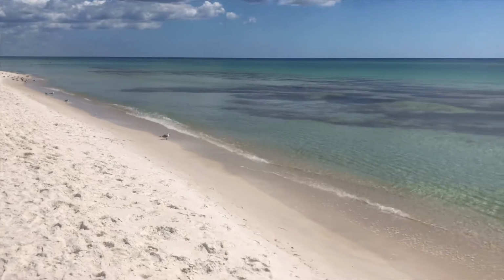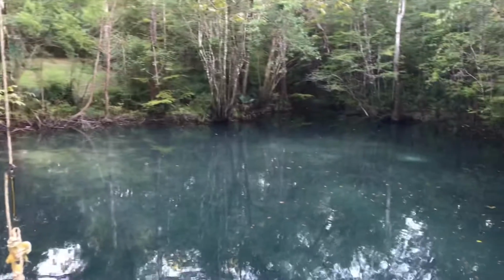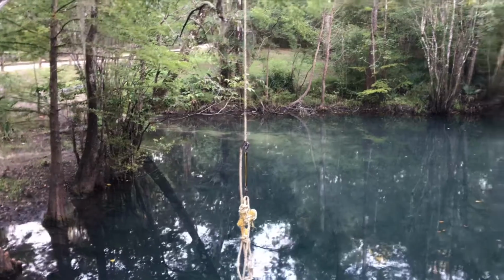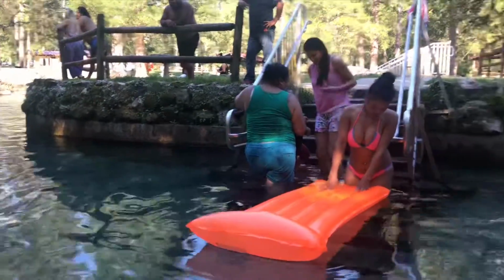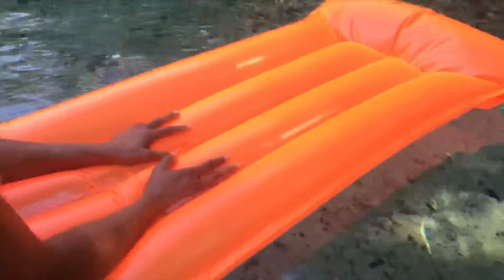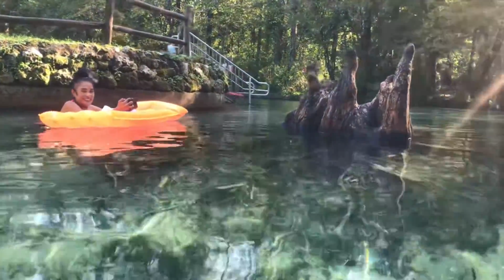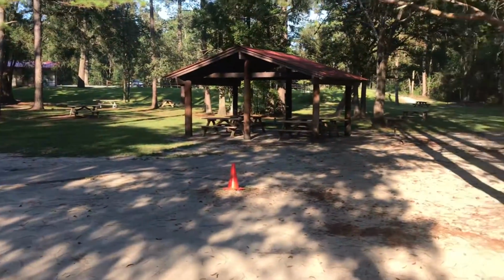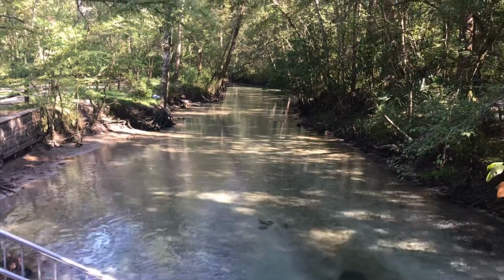Florida Secret: Ponce De Leon Springs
The crowds and the tourist seldom understand some of the best parts of Florida. Locals and famous historic figures are in the know. Let me introduce you to one of the many world class Spring Healing Waters away from the tourist, hotels and souiviner shops. A part of Florida many locals are content keeping tight lipped about, reserving these pristine waters for themselves and privileged friends and family members visiting from out of town.